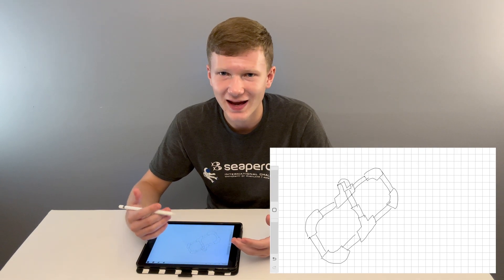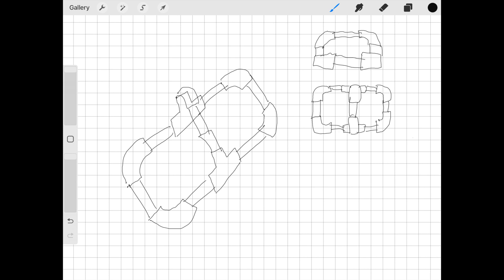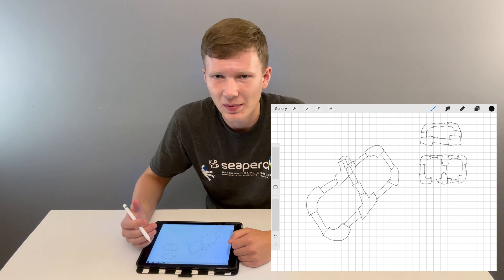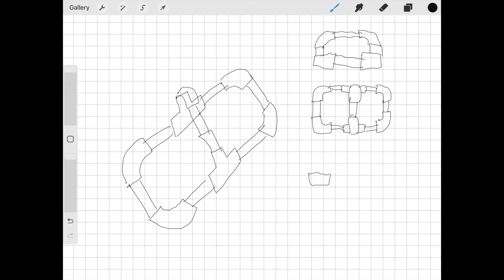Designing Your SeaPerch ROV Frame (2/5)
How do you design a SeaPerch ROV frame? Let me take you through my thought process. We'll go over theory, practicality, and insider design tips.

00:13 Constraints (Frame rules)
01:23 Frame Theory
02:25 Designing a Frame
06:39 Building the Frame